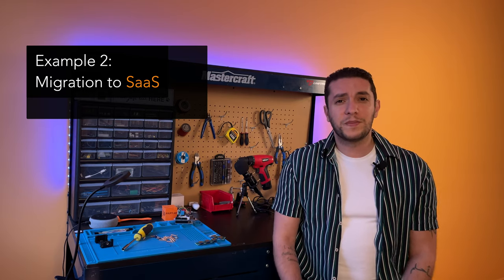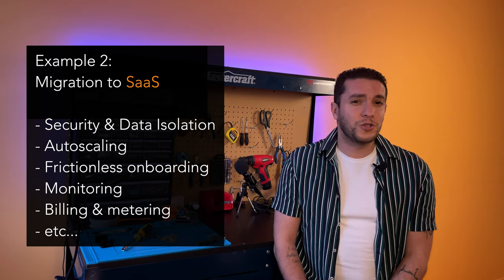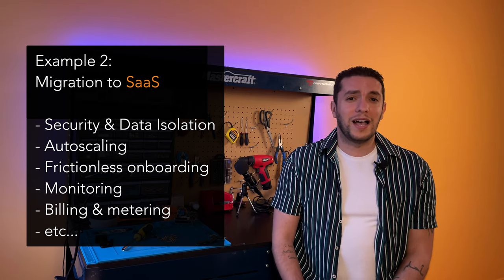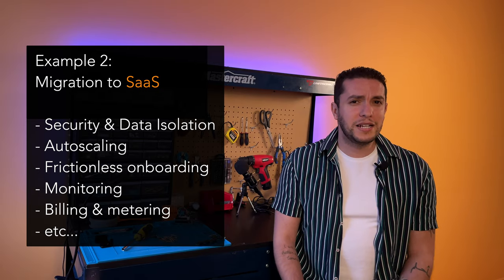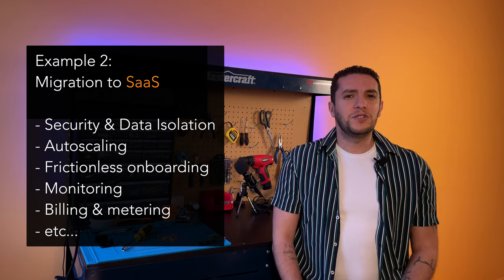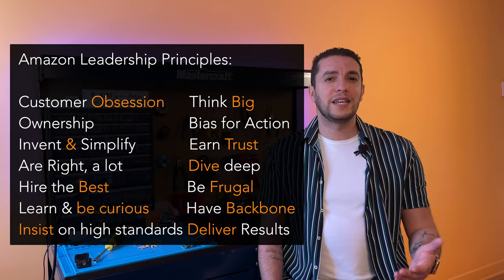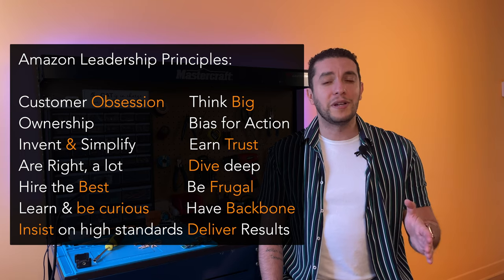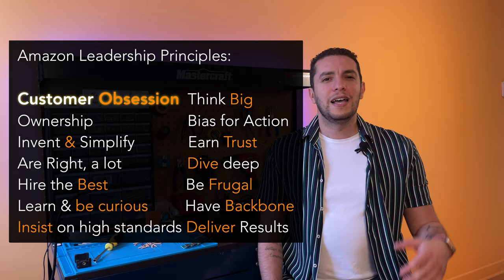AWS Solutions Architect Interview | All You Need To Know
AWS Solutions Architect Interview. All You Need To Know - Please enjoy this video where I share details about all you need to know about the AWS solutions architect interview from my own perspective as a SA. I've included questions from the interview and a few tips here as well.

→ Use the index below to navigate
0:00 Intro
0:31 What is a Solutions Architect?
1:20 How does being an SA at AWS different from other companies?
2:00 Examples of problems SAs work on every day
4:34 Amazon Leadership Principles
5:07 Customer Obsession at Amazon
5:48 Frugality at Amazon
6:23 Interview Process at Amazon
6:55 Before interview day
7:33 During interview day - Interview Tips
9:58 Interview questions & answers
12:16 Whiteboarding session
13:05 Presentation session
15:58 More details about the role of a Solutions Architect at AWS

14 LPs